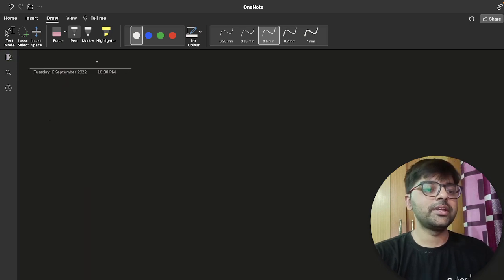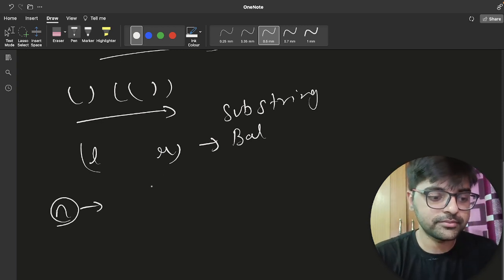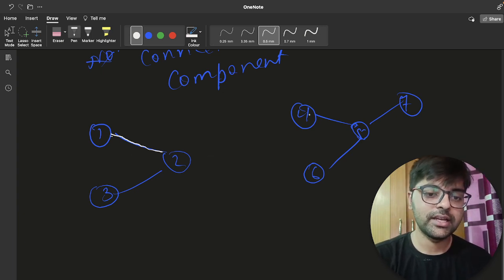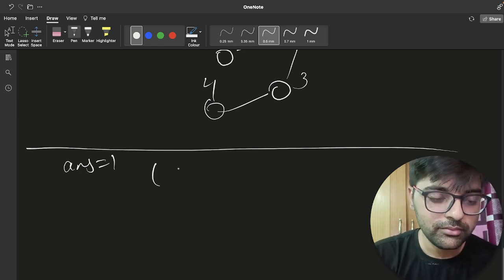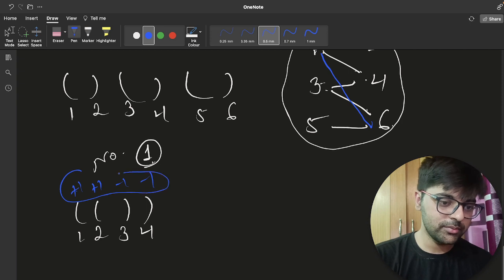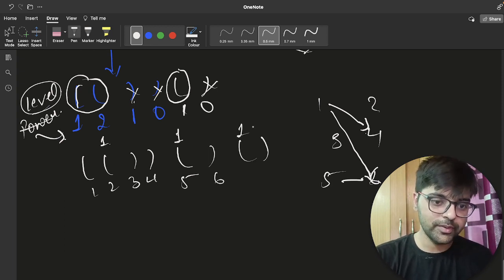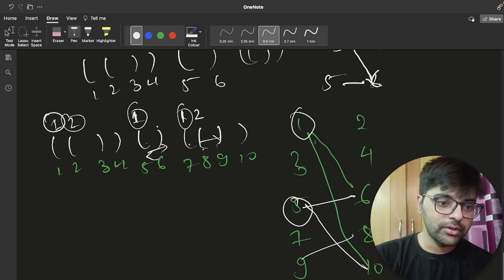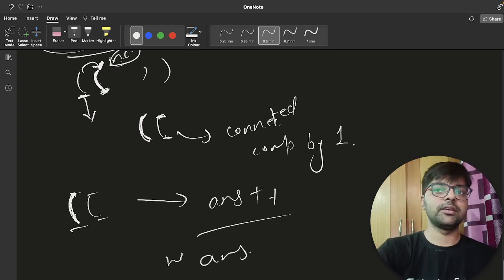Codeforces Round #819 (Div1 + Div2) | Problem C | Jatayu's Balanced Bracket Sequence | Newton School